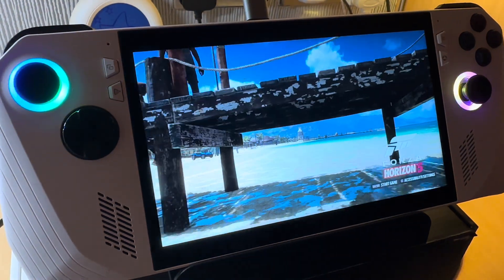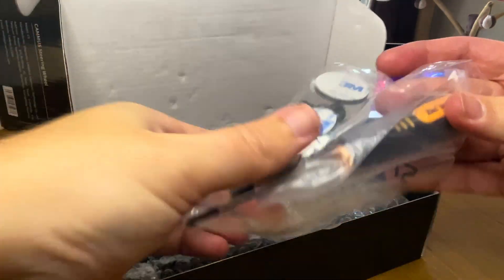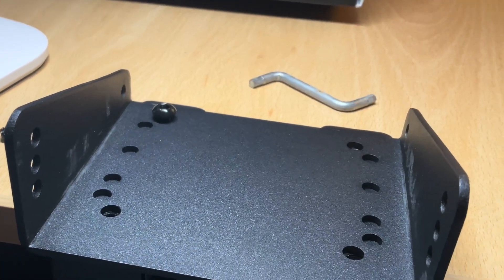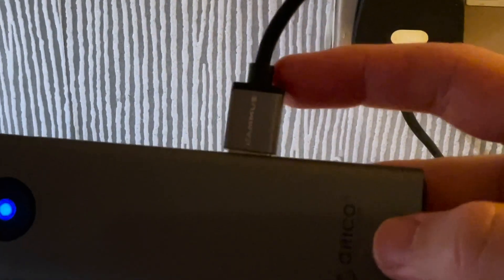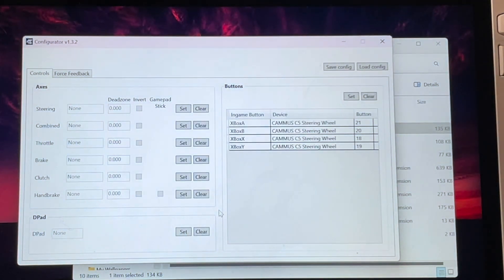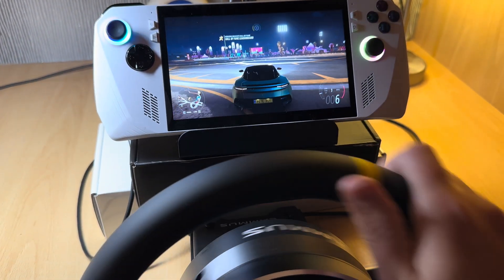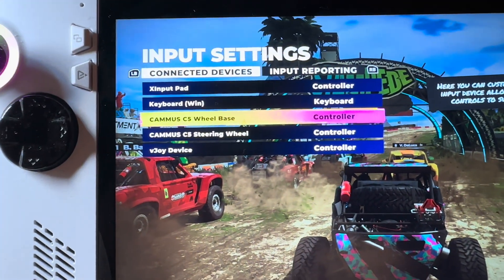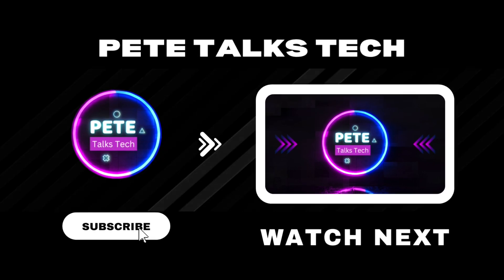ROG Ally + CAMMUS C5 + Forza Horizon 5: Does it WORK?!?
In this video, we test out whether the Cammus C5 racing wheel works with Forza Horizon 5 on the Asus ROG Ally…

Play Zone 512GB SD Card Emulation 38,200+ games:

Play Zone 2TB SSD Emulation 38,633+ games:

⏱️⏱️ VIDEO CHAPTERS ⏱️⏱️

0:00 - Intro
0:31 - A HUGE package...
1:25 - A boxful of goodies
2:25 - Assembly curveballs
4:36 - Forza Setup with Forza EmuWheel, vJoy, Configure, Registry and Hush
7:03 - Moment of truth...
7:33 - GRID Legends
8:19 - Dirt 5
9:29 - Bonus